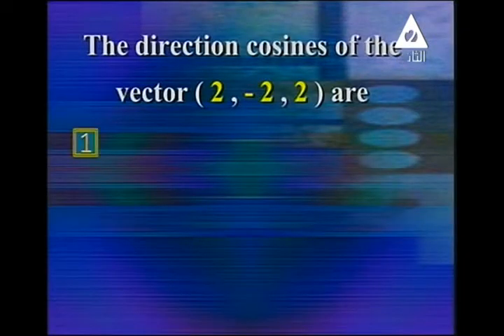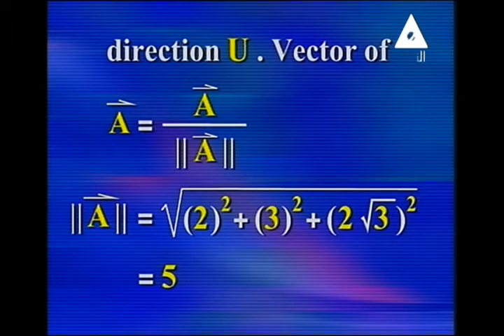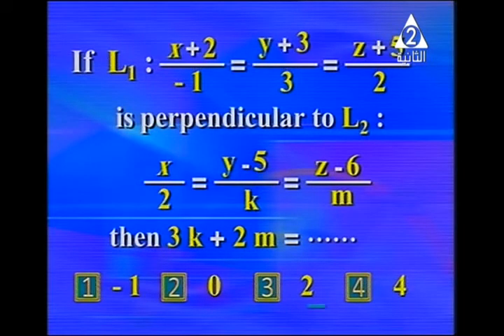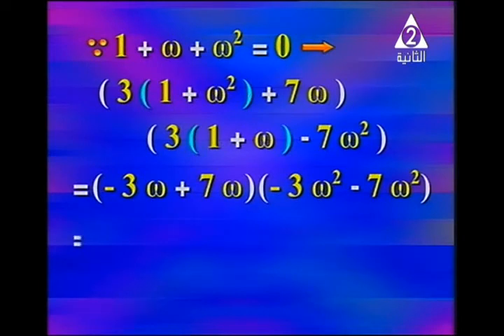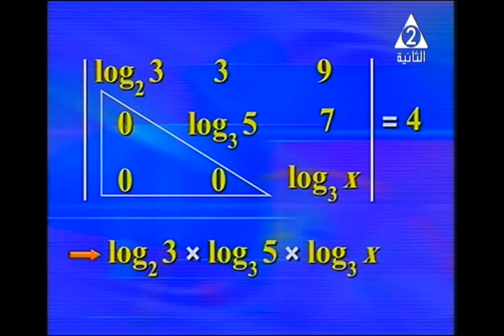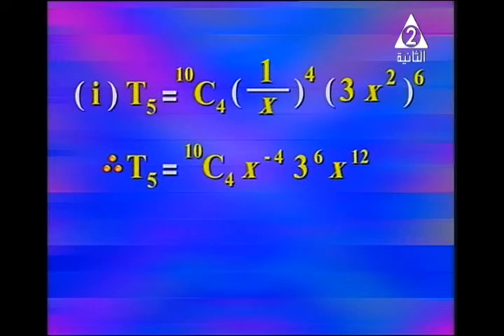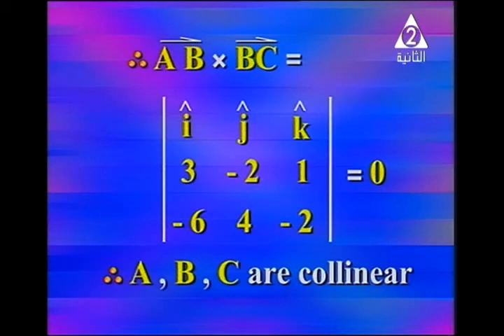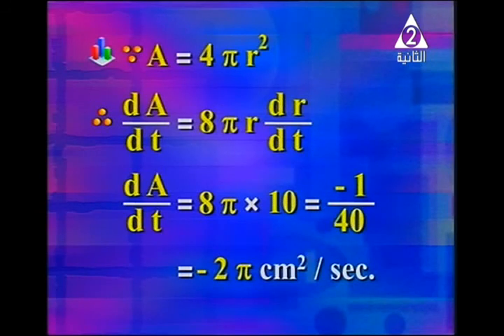13-06-2017 رياضة لغات مراجعة صباح الامتحان جبر و هندسة فراغية التليفزيون المصري